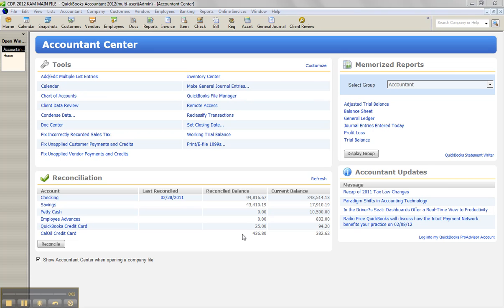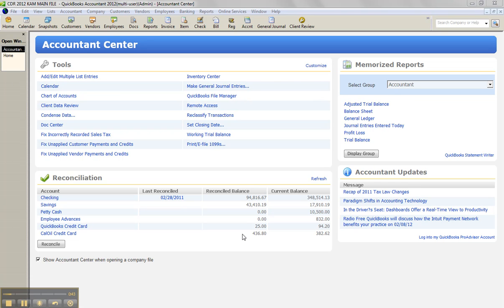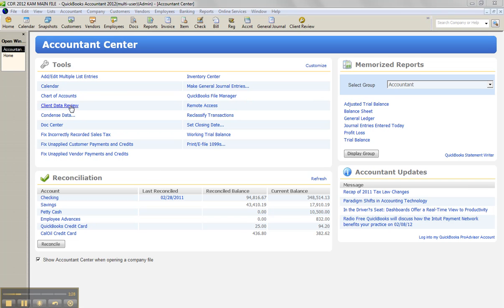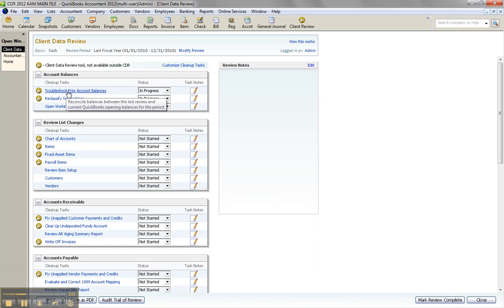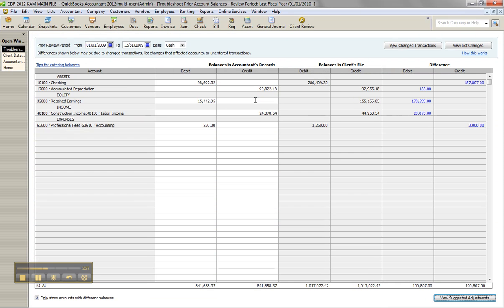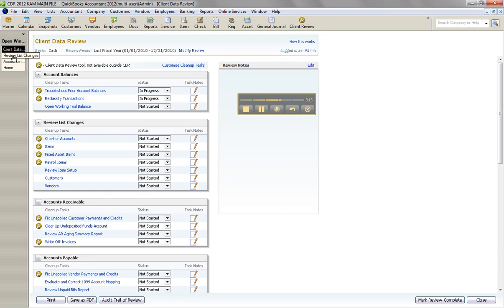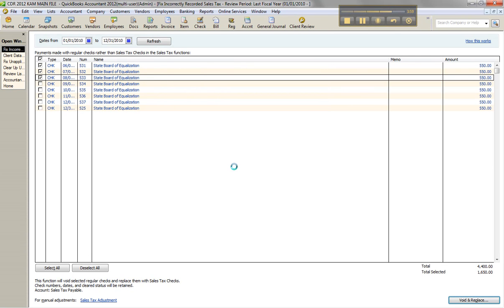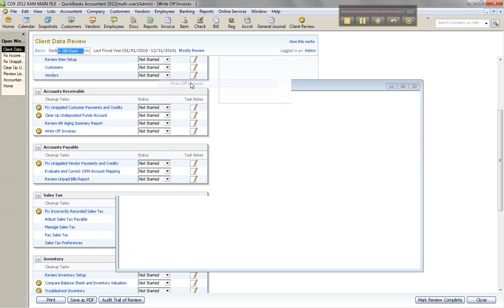Client Data Review Overview, QuickBooks Accountant 2012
In product look at key tool of the CDR